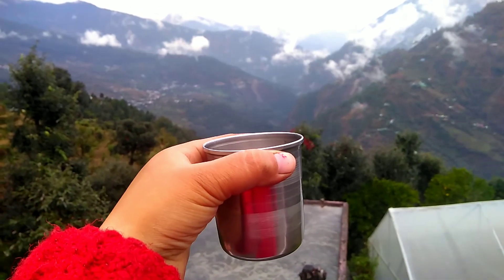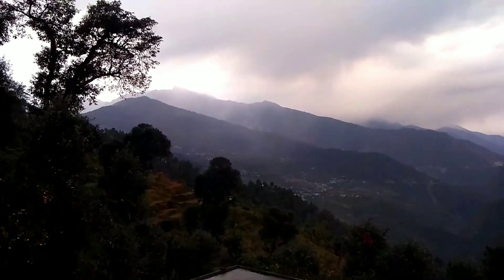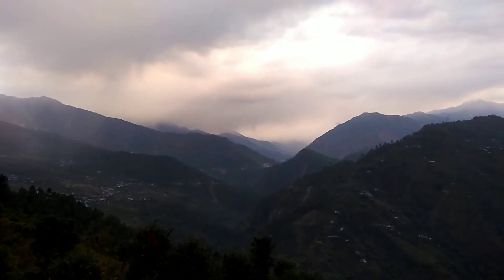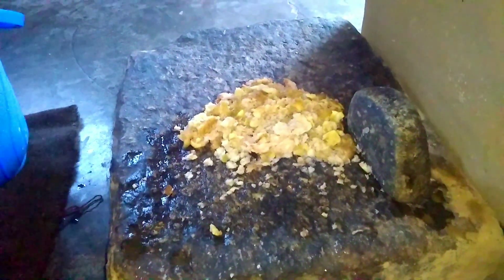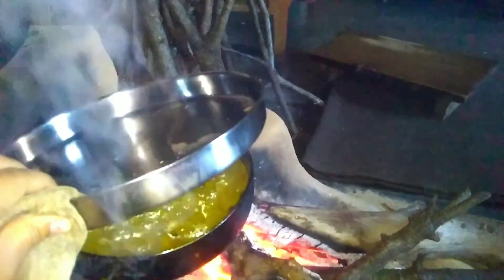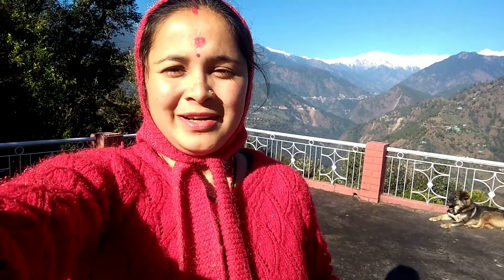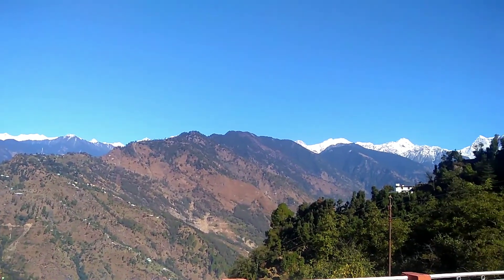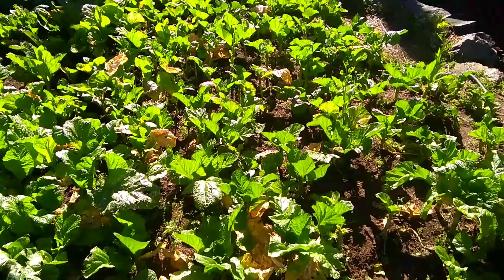भारी बर्फबारी के बाद सुहाना मौसम। ठंडी-ठंडी सुबह। पहाड़ों पर बर्फ।snowfall in Himalayas।।Roshu Negi।